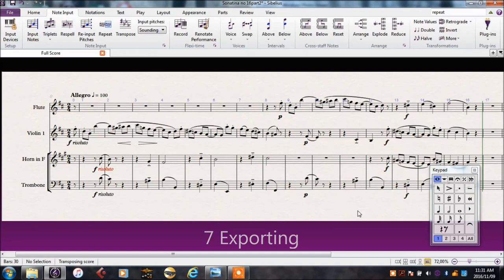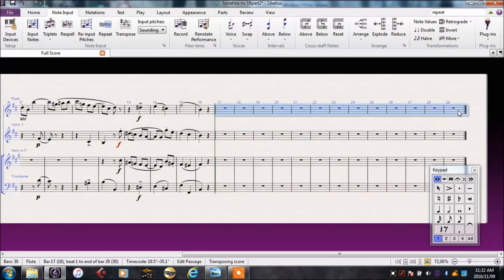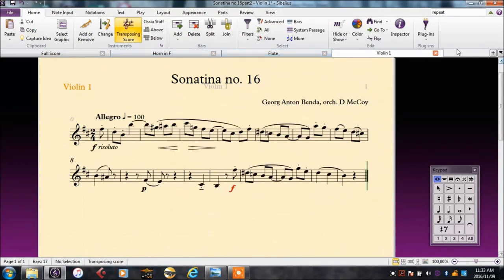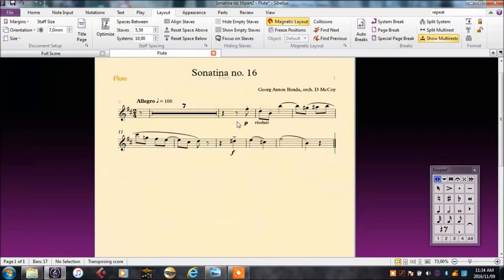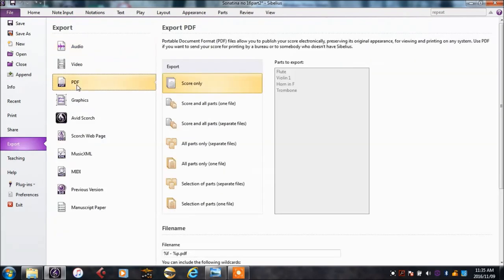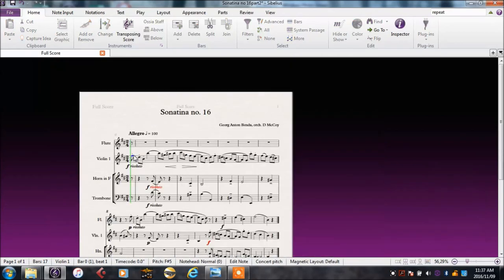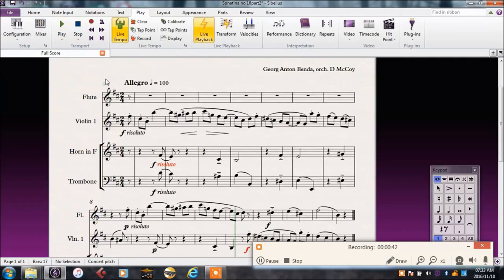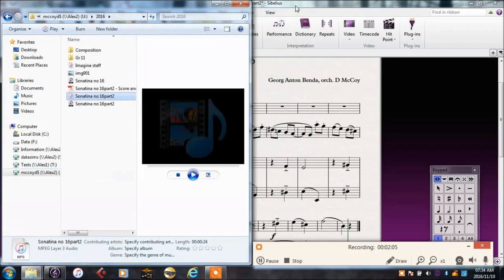Sibelius Tutorial No. 7 Clean up, exporting and printing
In this video you will learn how to delete extra bars at the end of a score, export to PDF and export to WAV/MP3 (not possible with General MIDI playback). This tutorial assumes students are working at school computer labs, but can be easily adapted to most circumstances.
This is the seventh video in the series designed to help anyone orchestrate a piano piece using Sibelius Software.